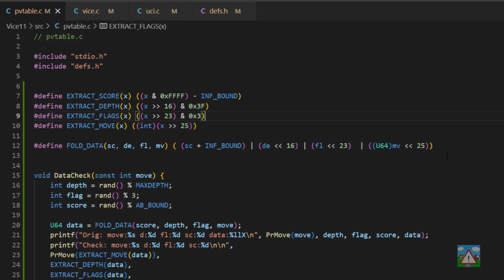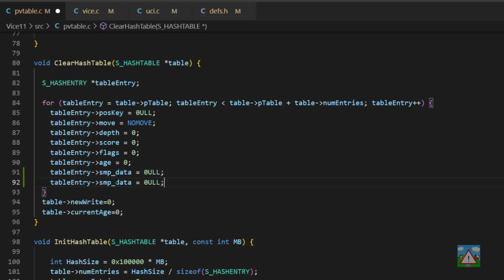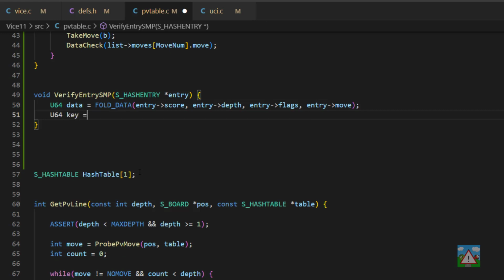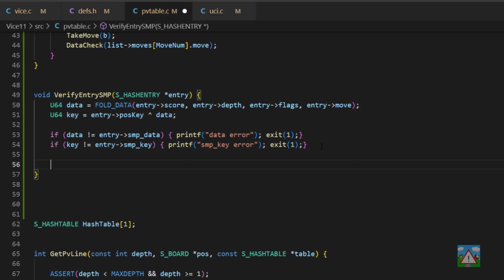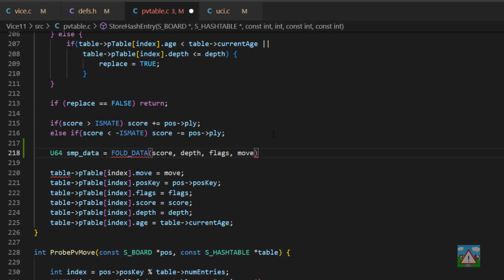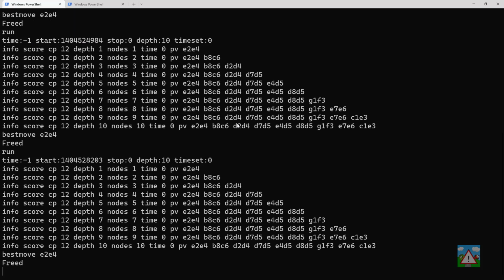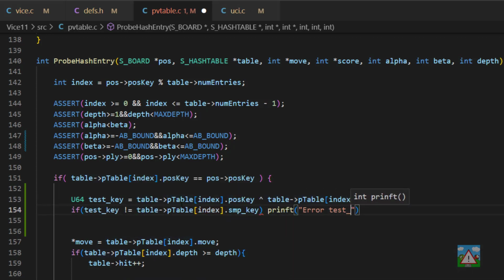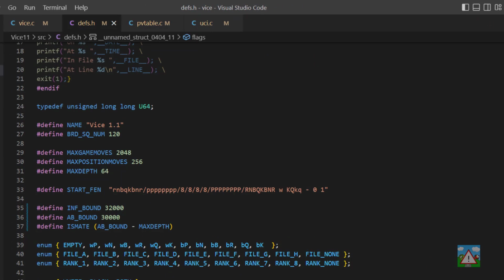Programming a Chess Engine in C No. 104 - more LazySMP hash entries